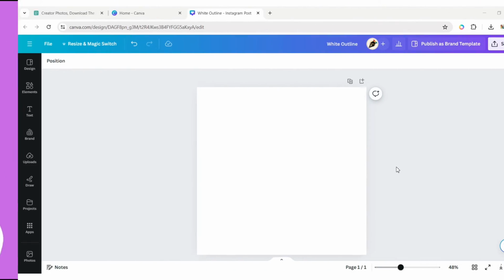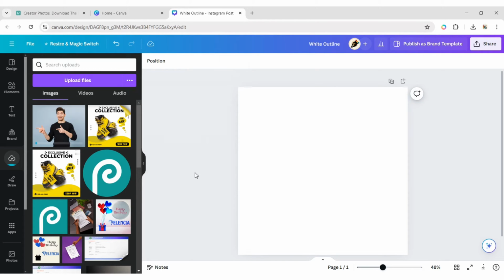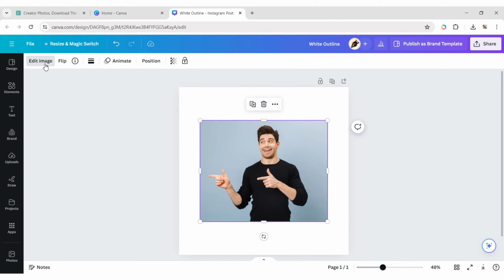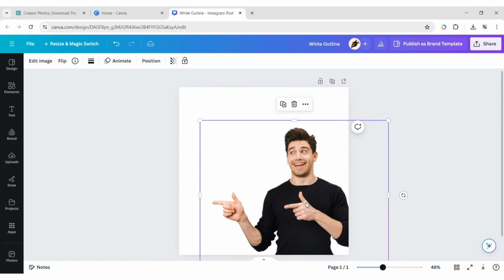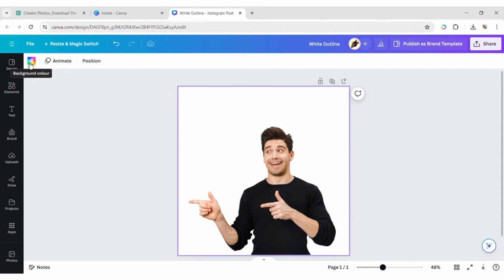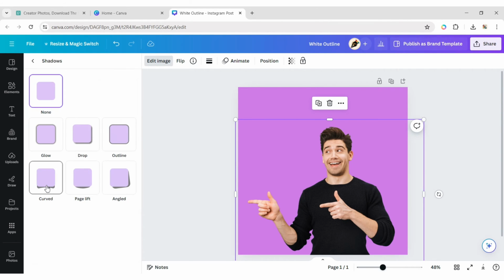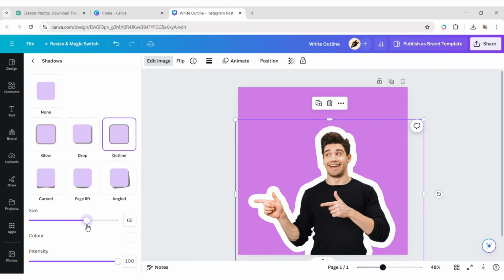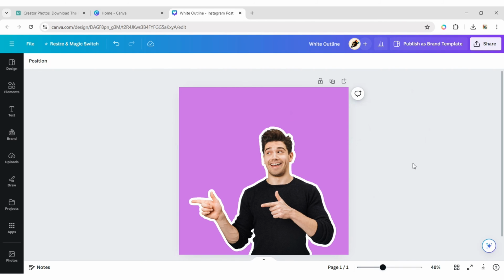Create White Outline Effect in Canva | Thumbnail Design Hack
Want to give your images a clean, eye-catching white outline in Canva? This video shows you a step-by-step process using Canva's built-in photo editing features. You'll learn how to remove the background of your image (if needed) and then apply a glow effect with customized settings to achieve a crisp white outline. By the end of this video, you'll be able to add this popular design element to your Canva projects in no time!